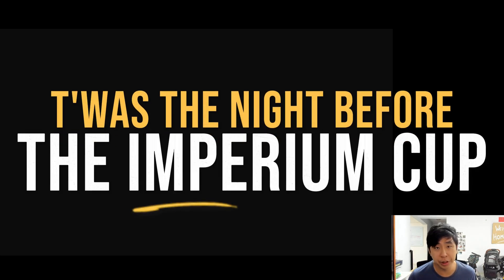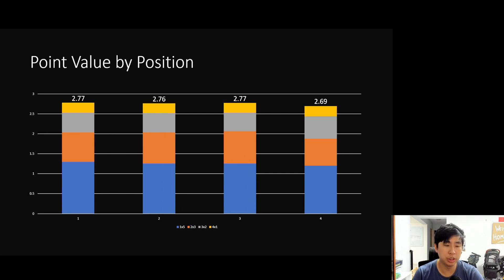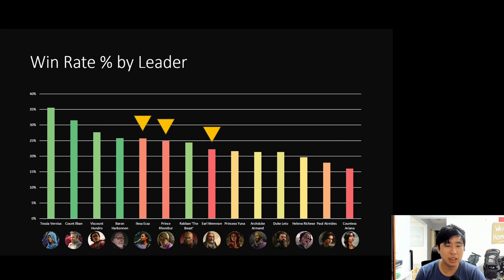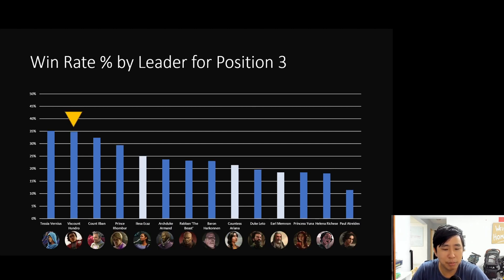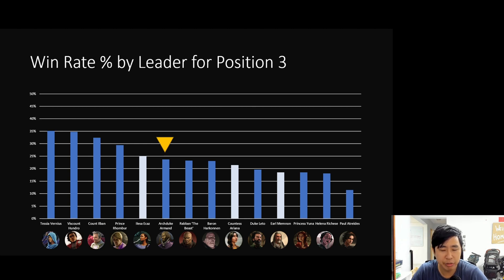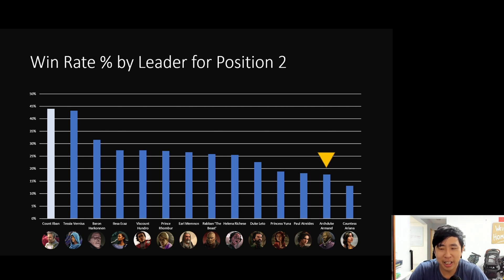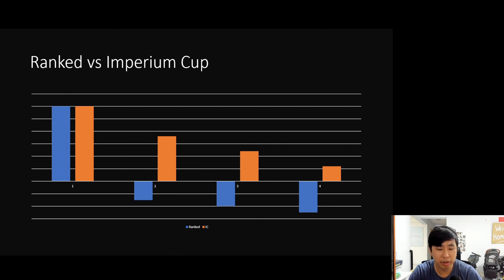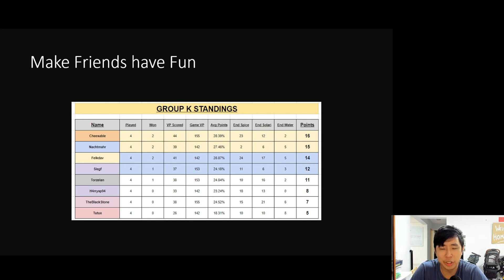Stats and Tips on how to Win the Imperium Cup - Dune Imperium Statistics based on 4312 remove 8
We just changed our pick system in TTS, here is the data to show how much more balanced the system is. Some tips on which leaders are strong and how you should navigate your imperium cup!